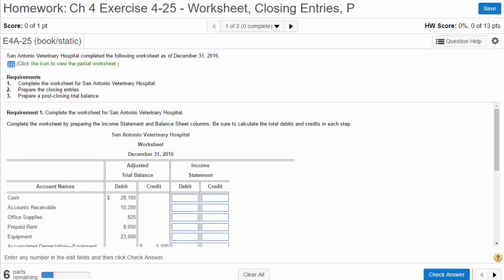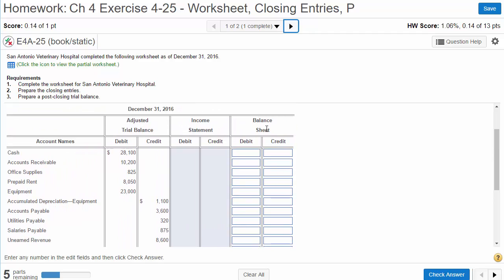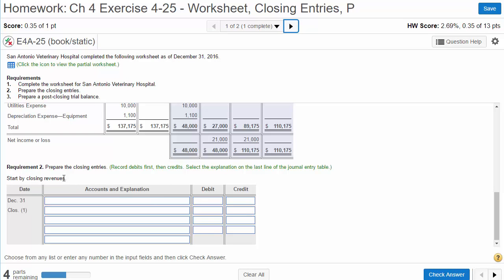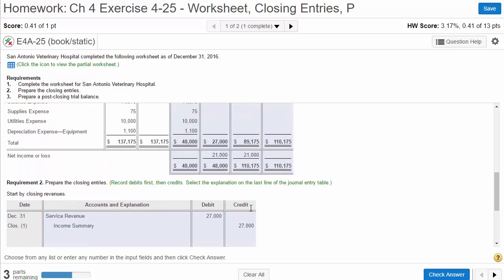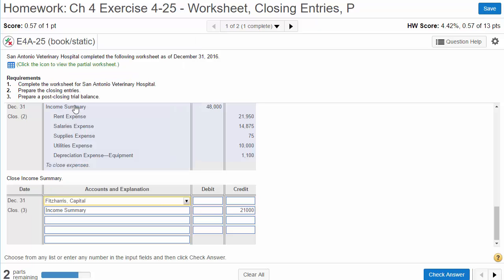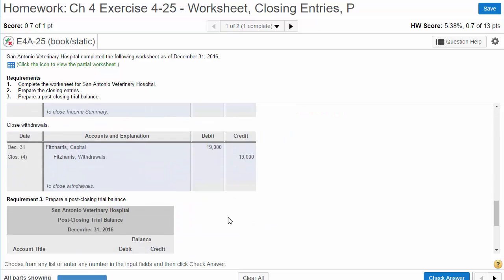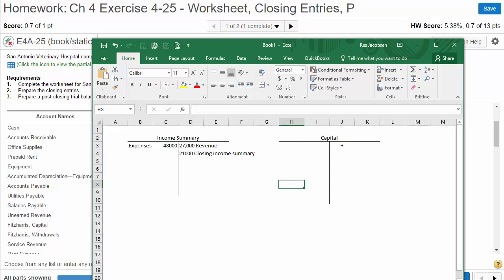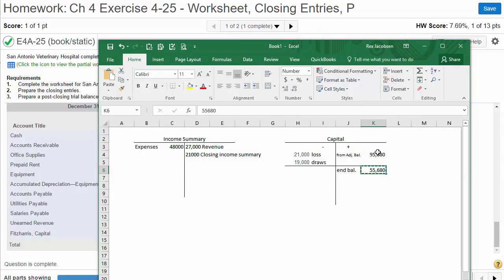Exercise 4-25 Worksheet, Closing Entries, Post-Closing Trial Balance